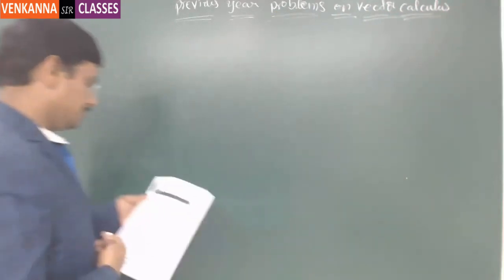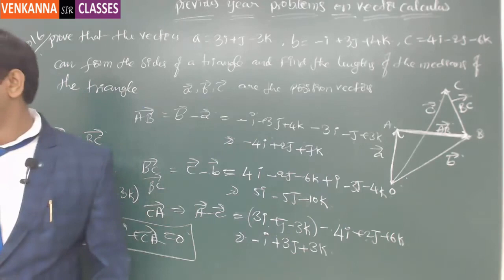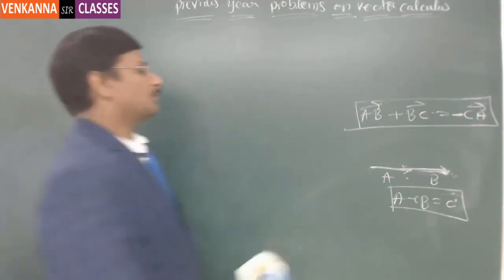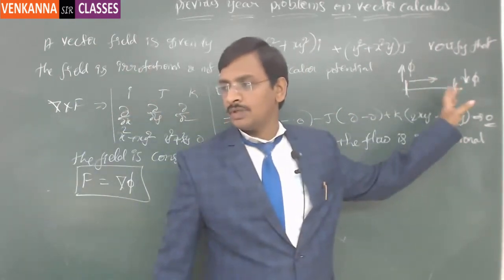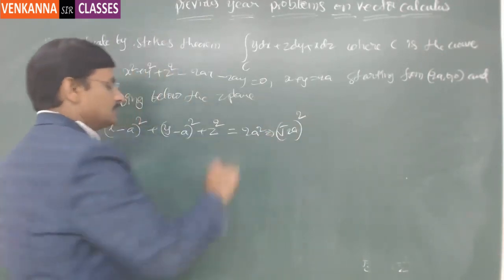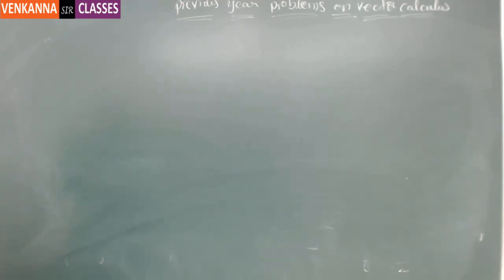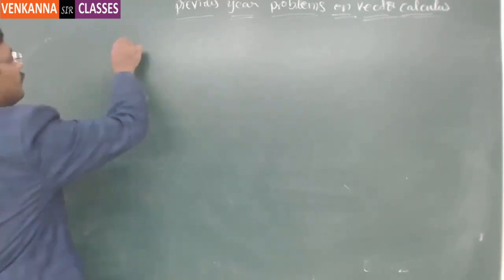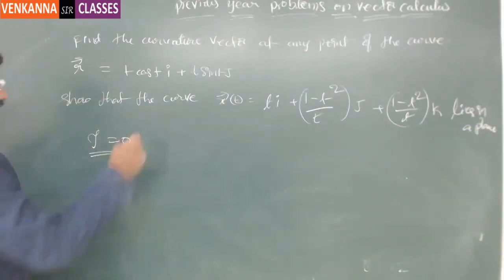Lecture 112_10